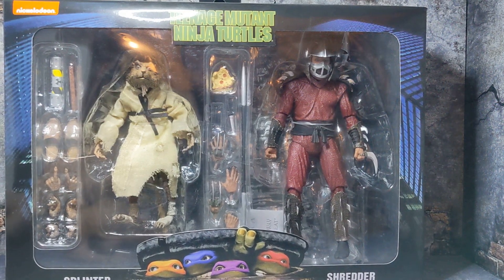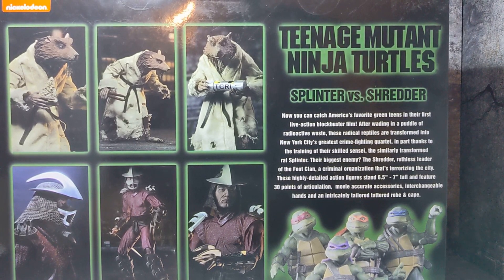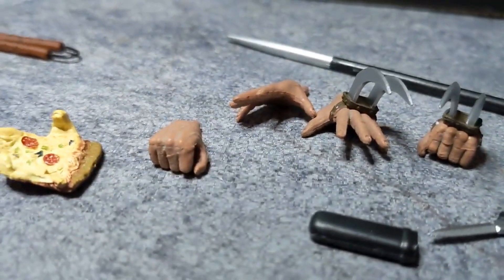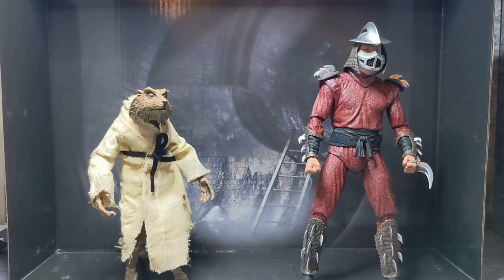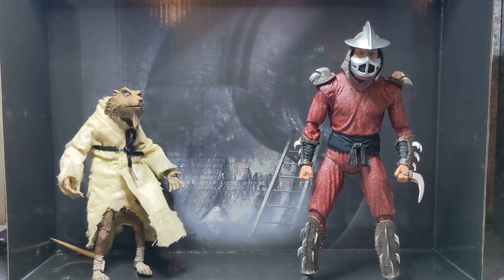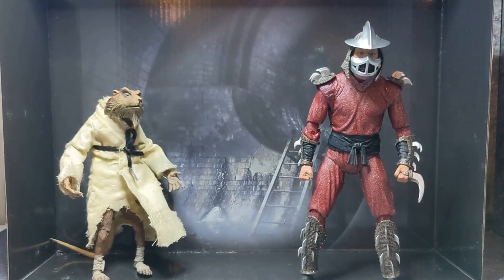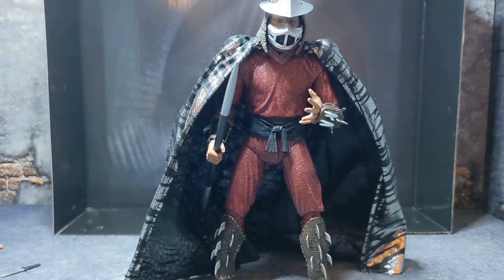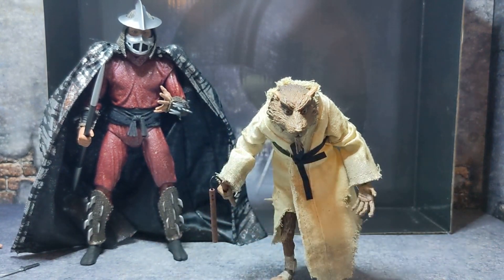Teenage Mutant Ninja Turtles Neca Splinter And Shredder 2pack